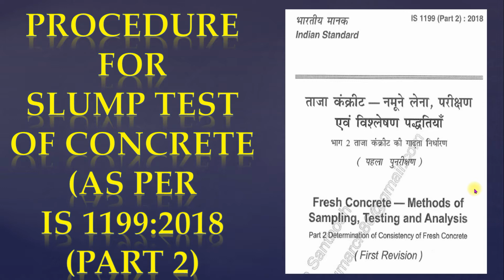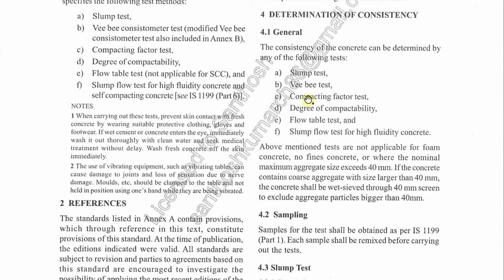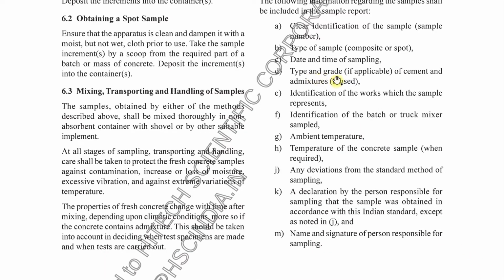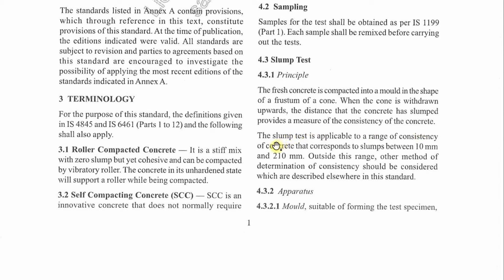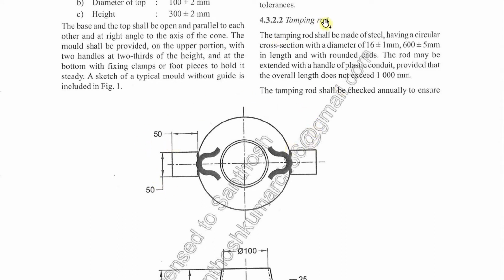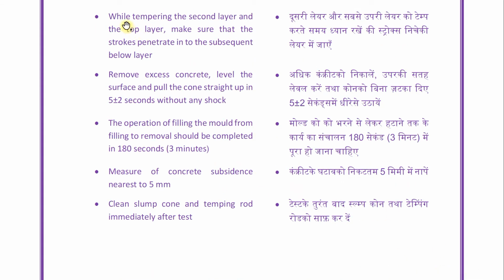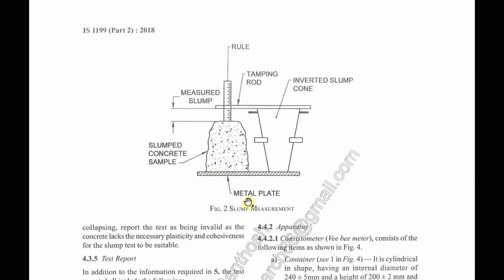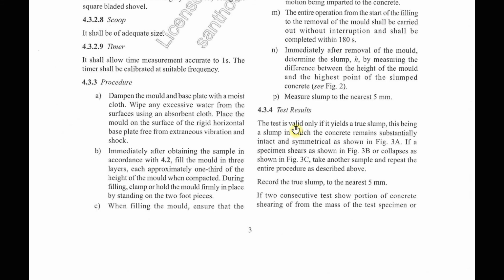Slump Test of Concrete (As per IS 1199:2018 - Part 2)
Slump Test - Sampling, Procedure and test results